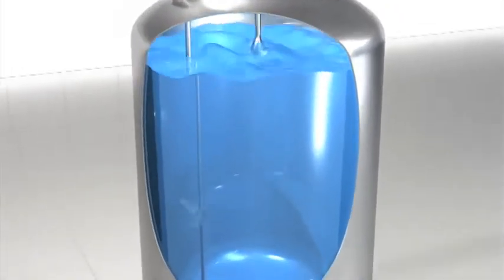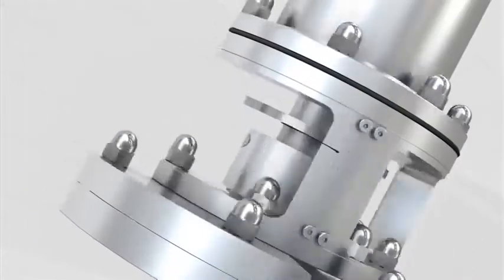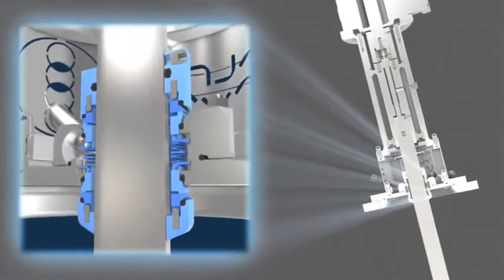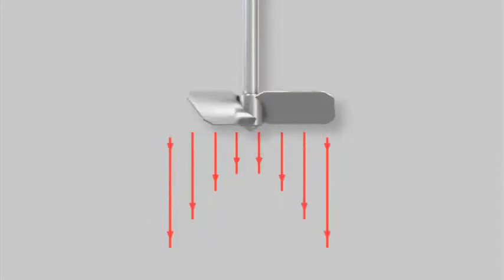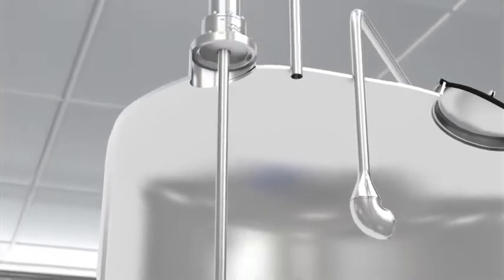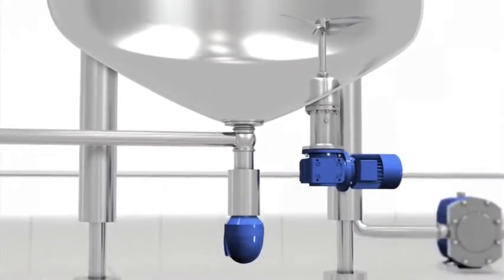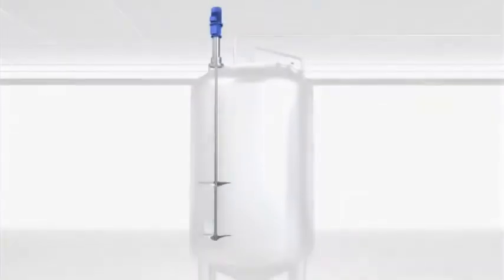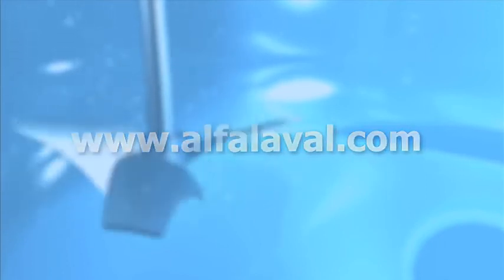Alfa Laval Agitators by inTank Technologies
The Alfa Laval EnSaFoil agitator solution brings a modular tank mounted agitator system to the process industry. The agitator range is specifically designed to bring the maximum mixing effect through gentle controlled rotation yet the minimum of energy requirement. Discover more ⬇️